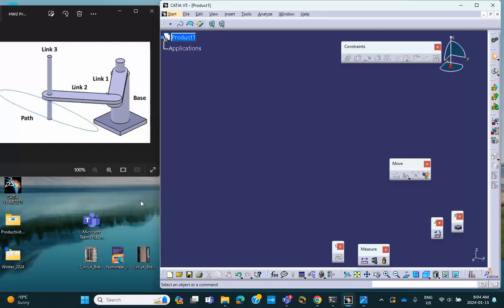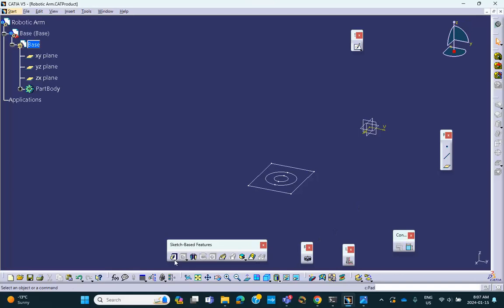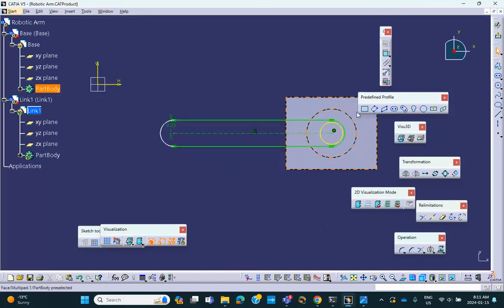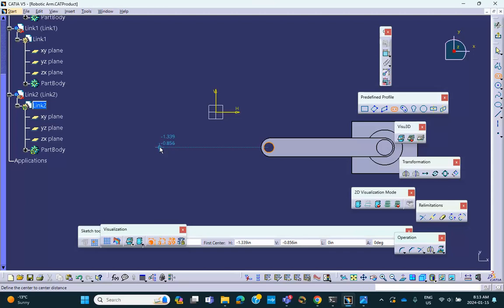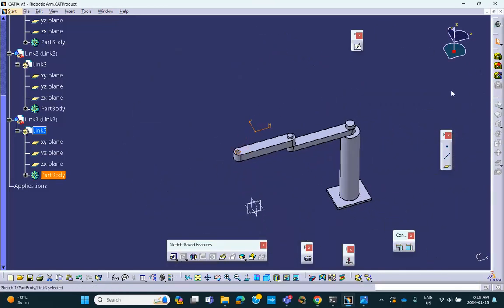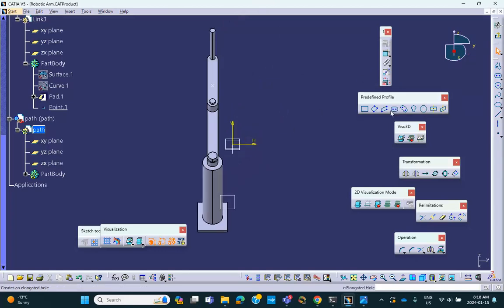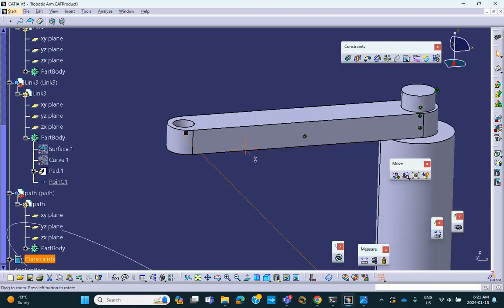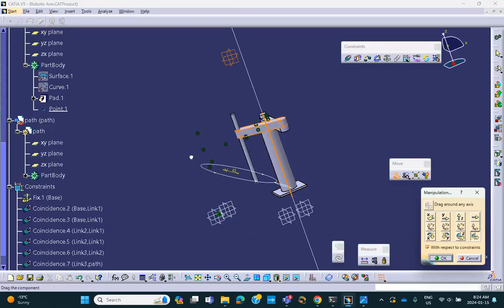Catia v5 MechDes HW2 PROB1 W24